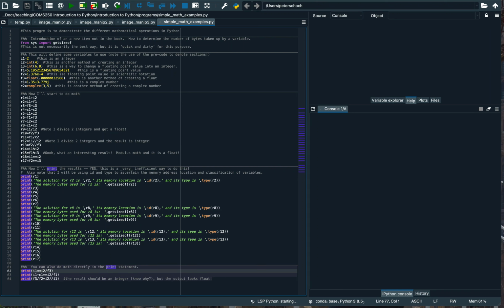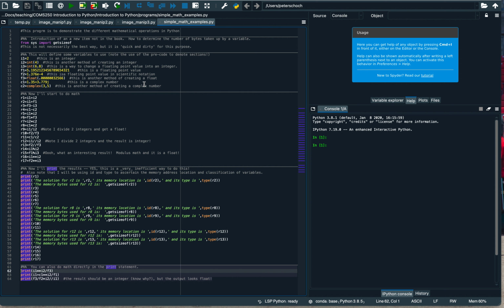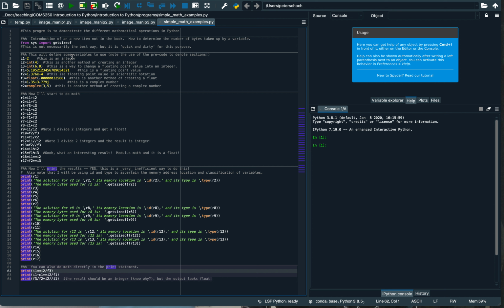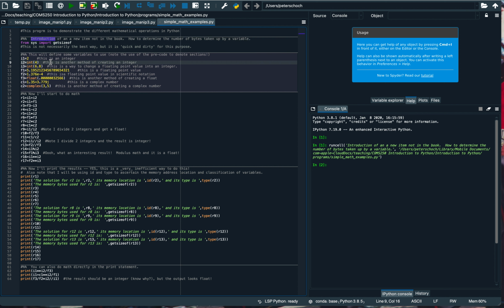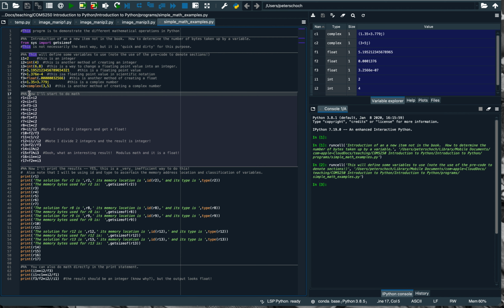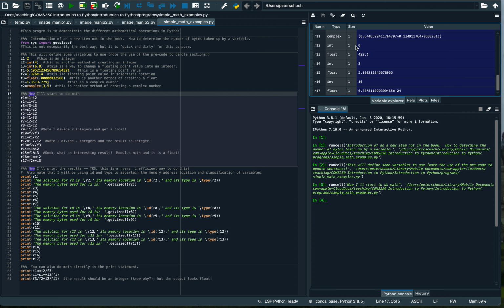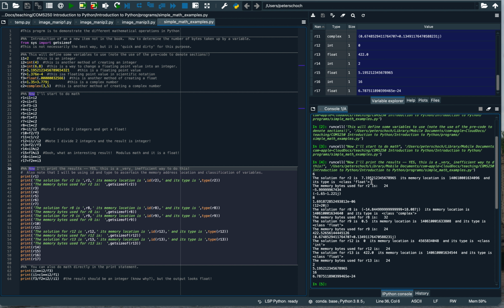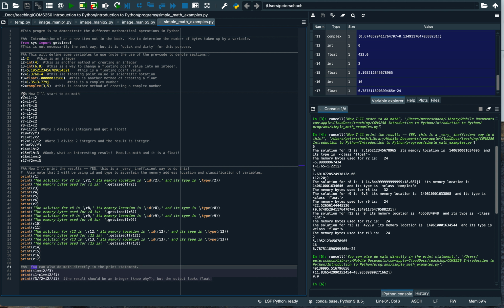Spyder Intro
Used in the COMS135 Programming in Python class for Prof. Schoch.  The video introduces the Spyder IDE and a bit of Anaconda.